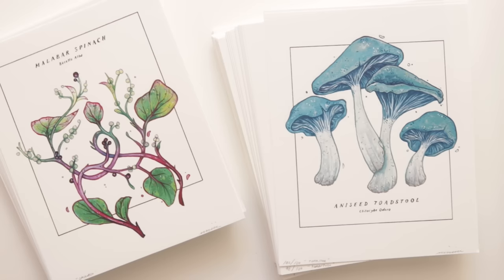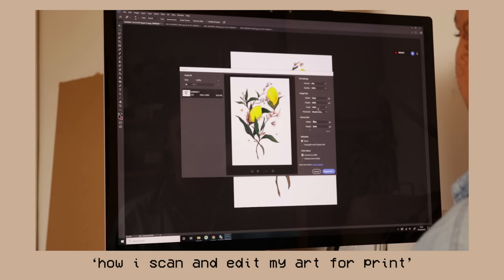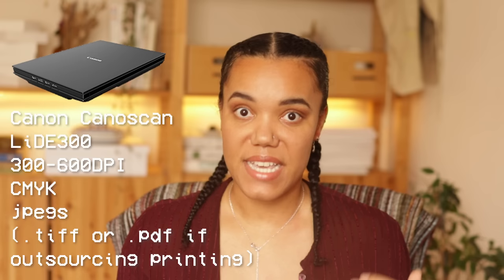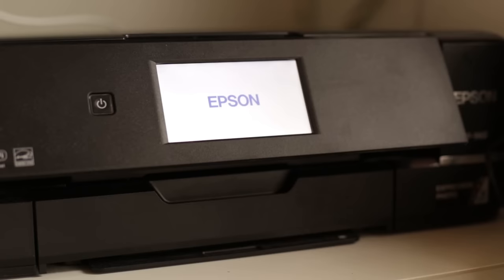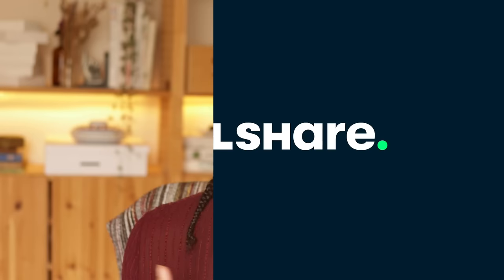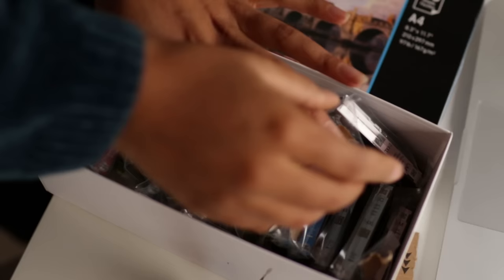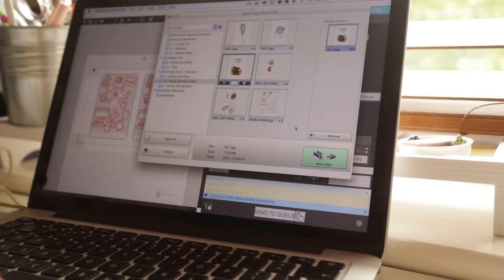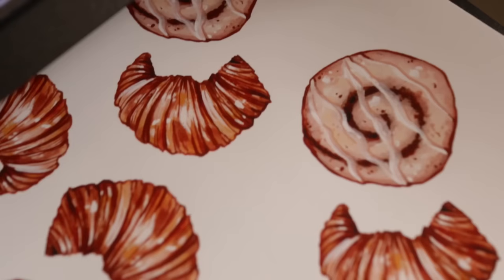How I make Quality Art Prints at Home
All the info on my printer, paper, ink and process making quality art prints at home. I print postcards and art prints to sell in my online shop and also provide prints through print-on-demand services like inprnt which you can check out here; so today I'm talking through how I do it all, the tools and supplies I use and the pros and cons of different printing methods including outsourcing.

·Mentioned·

+ Paper
+ Other Services
- Inprnt
- Awesome Merch
- Printed.com

+ Canon 77D
+ Canon EOS M6
+ Horizontal Tripod
- Edited in Adobe Premiere Pro
+ (Voice-Overs) Zoom H4n

· Music ·
+ Bittersweet Skyline - American Legion
+ Not Blue (Instrumental Version) - Kylie Dailey

Here's a flower for reading all this 🌼 You're amazing!